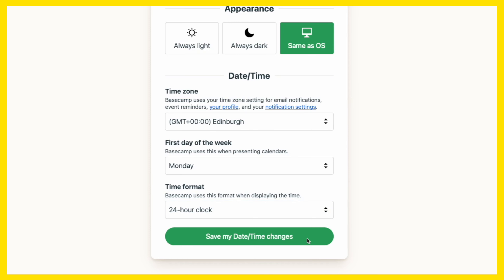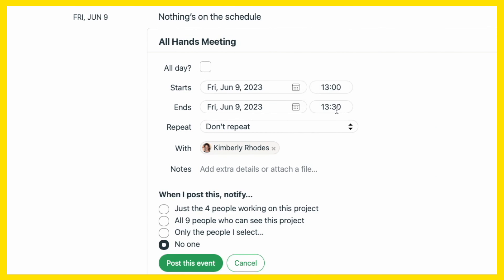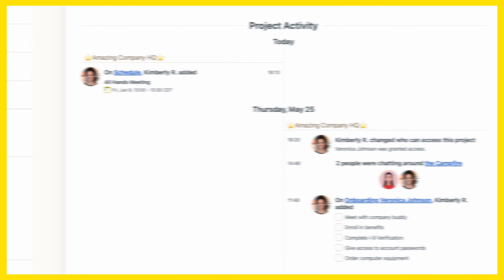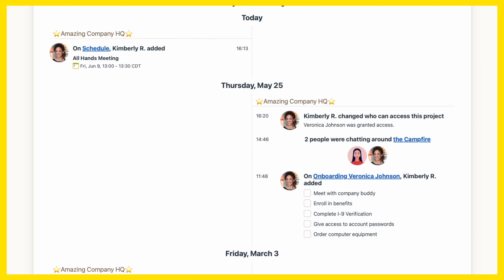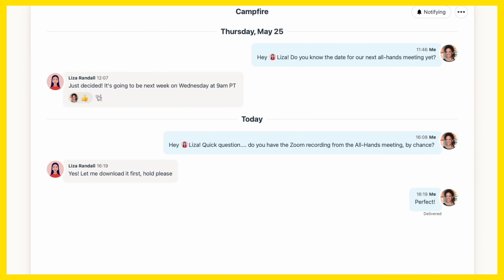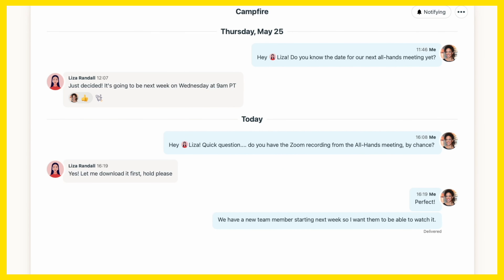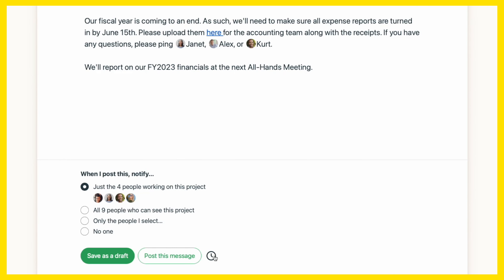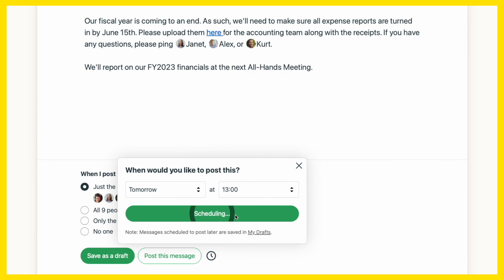New in Basecamp: 24-hour Time Clock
Now in Basecamp, you have the option to change your time preferences. You can choose to see your time with the 12-hour settings (AM/PM) or the 24-hour time clock. Now adding events to the calendar, scheduling a message to post later, and even seeing time stamps on chats in the Campfire are easy to read, no matter where in the world you live.